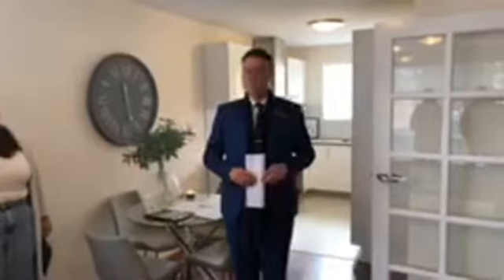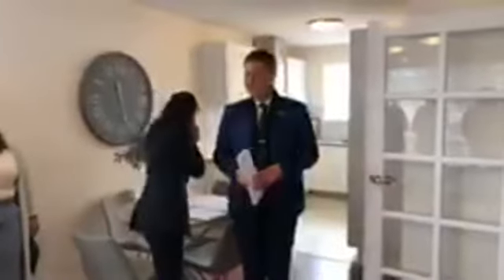Live Auction in Oakleigh 03/08/19 - 11:00 22/119-123 Atkinson Street 2B | 1b | 1C | Land Size: 0m2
Live Auction in Oakleigh
03/08/19 - 11:00
22/119-123 Atkinson Street
2B | 1b | 1C | Land Size: 0m2 approx
Last Sold: $431000 in 2014
Selling Agency: OBrien Real Estate - Oakleigh